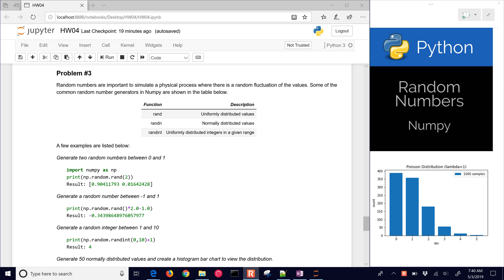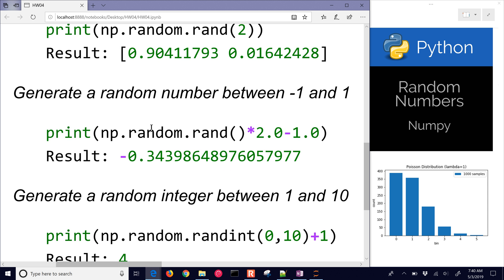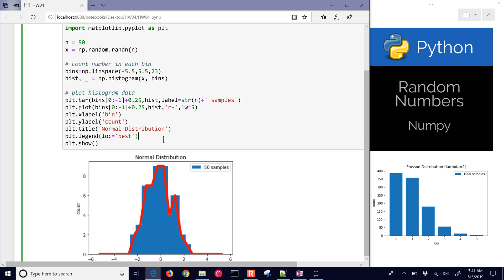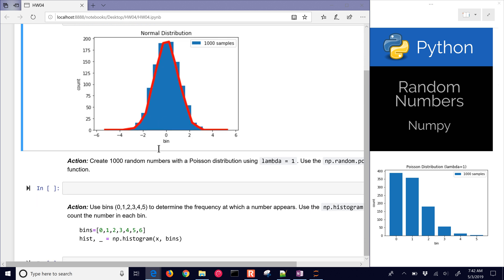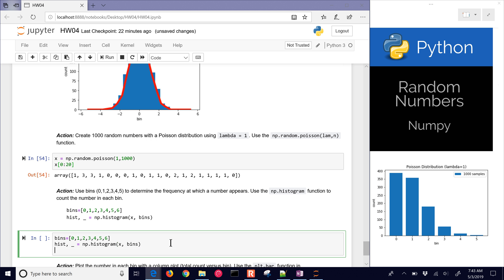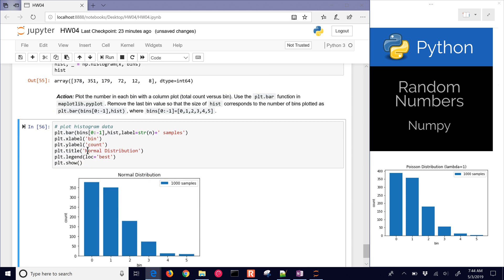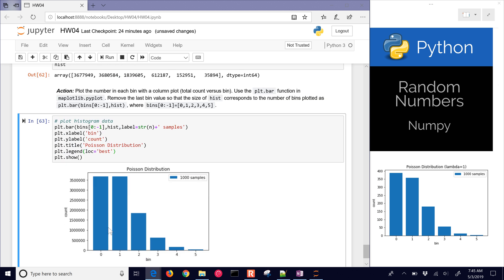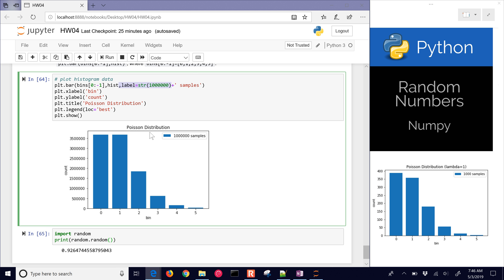Python 🐍 Generate Random Number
Random numbers are generated with the random package or with Numpy in Python. There are several options such as a uniformly distributed sample between 0 and 1 (numpy.random.rand), a normal distributed value with mean zero (numpy.random.randn), or a random integer value (numpy.random.randint(lower,upper)) in a lower to upper range. This exercise shows how to sample a normally distribution or Poisson distribution and create a histogram bar chart of the distribution.